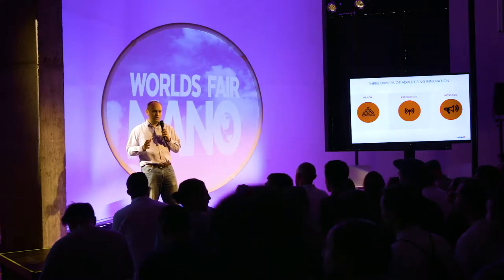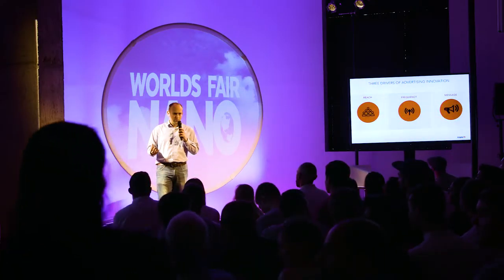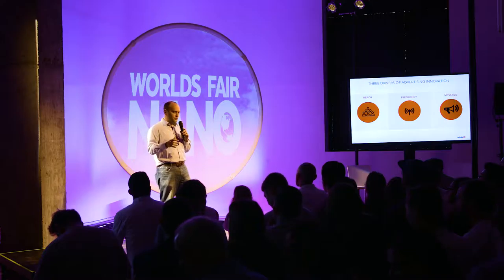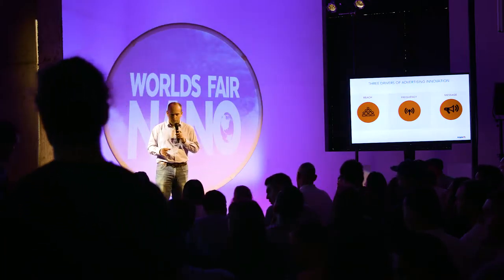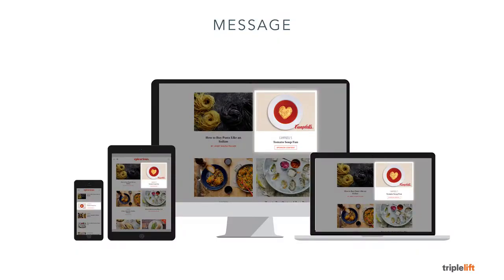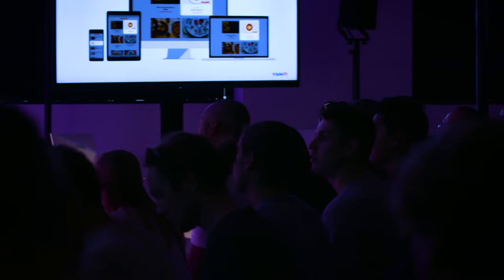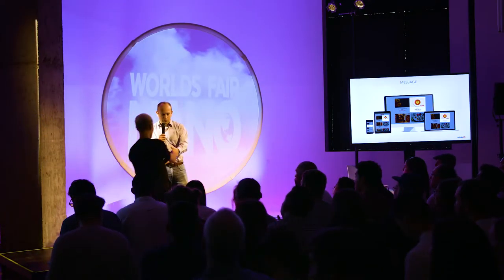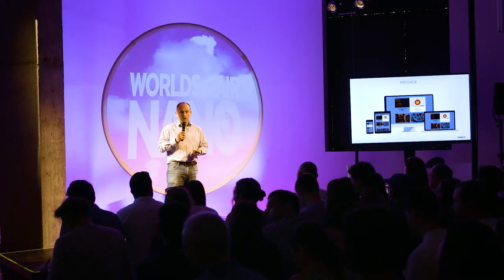The Future of Advertising | Eric Berry, CEO, TripleLift | Worlds Fair Nano - NYC 2016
Worlds Fair Nano is a nationwide technology & arts festival that aims to make the future fun. The goal of our company, Worlds Fair USA, is to organize the first U.S. Worlds Fair since 1984.